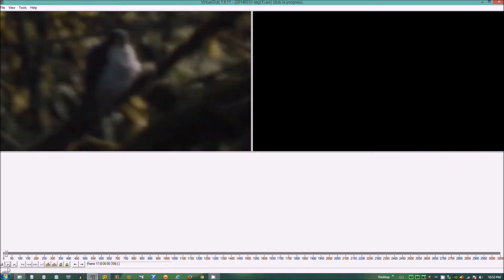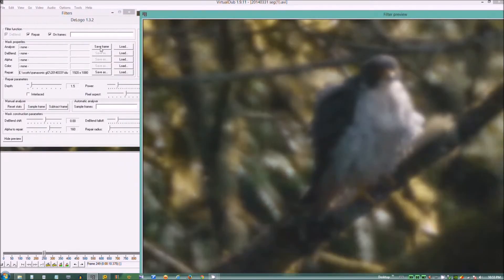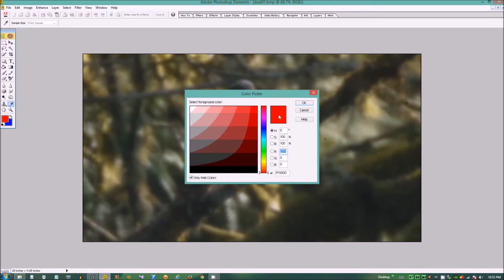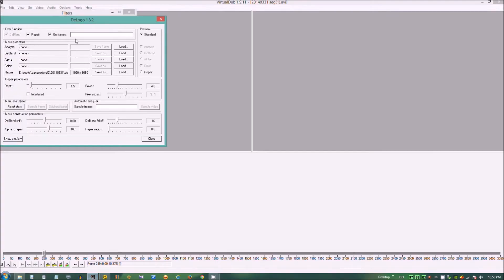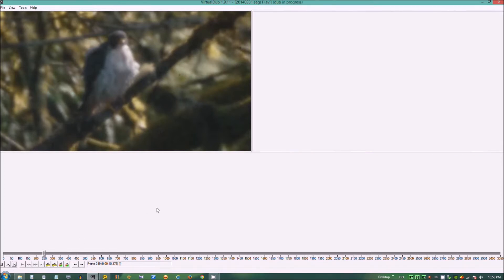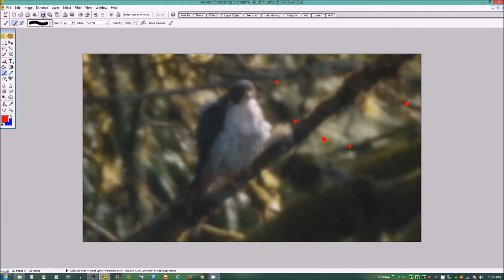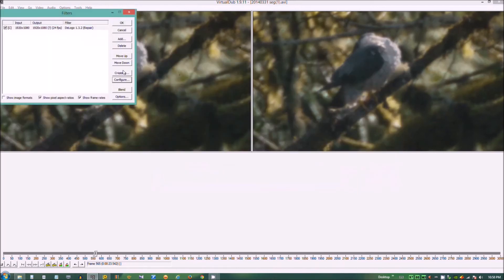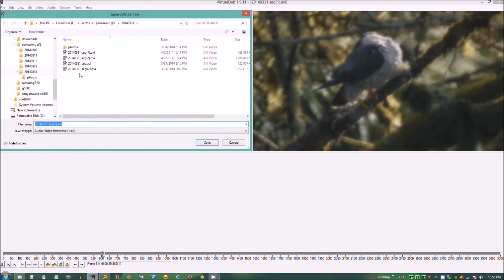Tutorial How to remove sensor dust spots from video files using VirtualDub Delogo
If you want to see what's happening on the screen, you'll need to view it in HD.

Free post processing removal of dust spots from your video files.

Just want to add a few things, when using Red in the photo editor make sure your feathering is set to "0". If you want compressed AVI, select pull down menu item "video", then "compression" and then select your desired codec compression before you save, or it'll be uncompressed AVI.

I removed the audio description "tutoral" (tu tor al) meaning to have said "tutorial" (tu tor ee al).

This is not a fun process to find a application that works the way a user wants it. Takes hours of hunting and test individual programs to see exactly how each one works. If I had the ability to pay for a program, it would be a much easier search. For one thing, Mainstream advertisements help find the proper program. When dealing with free or shareware, that mainstream information does not exist.

I hope this is a help to someone who needs a clean video file.